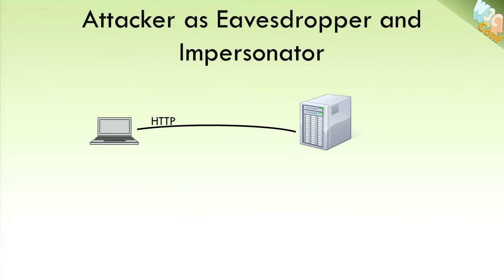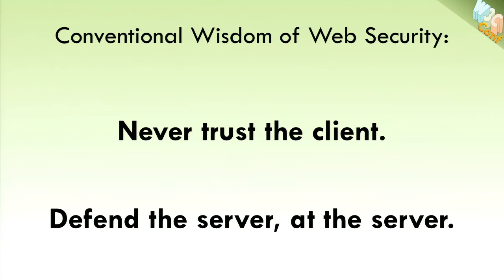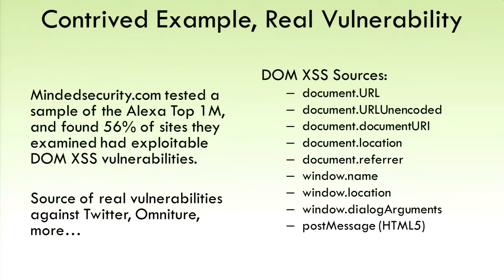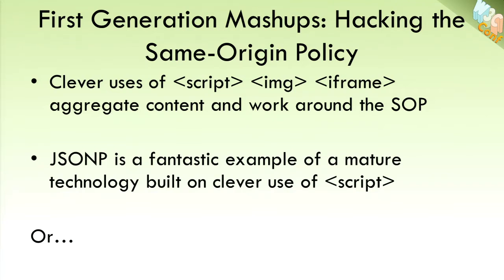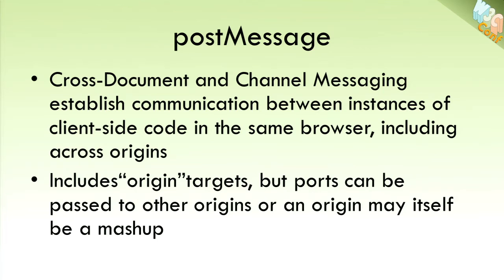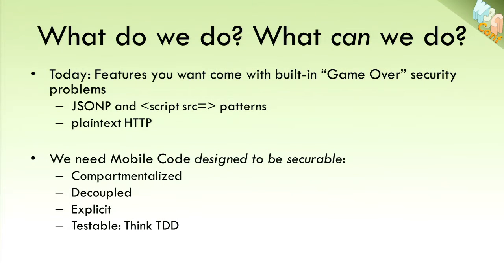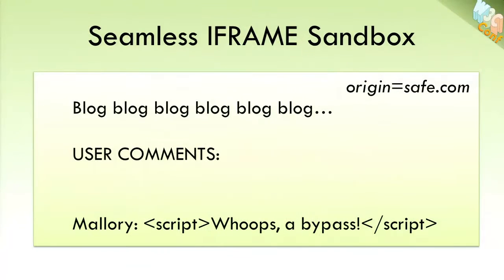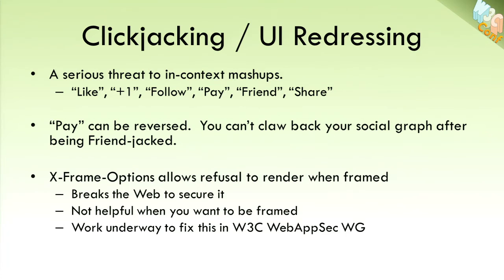Securing the Next Generation of Web Apps, Brad Hill (Paypal) & Scott Stender (iSEC) - W3Conf 2011